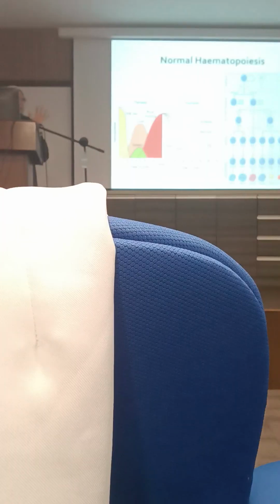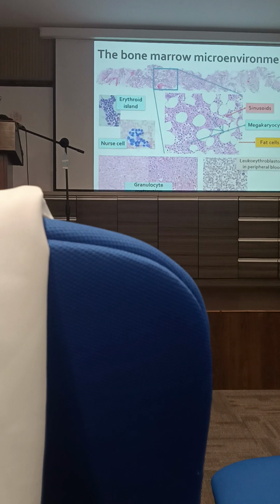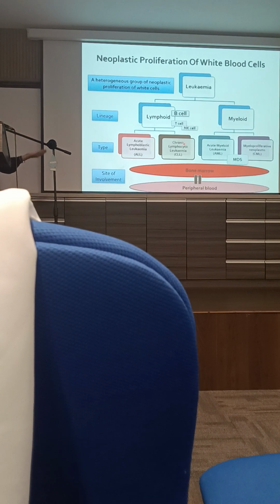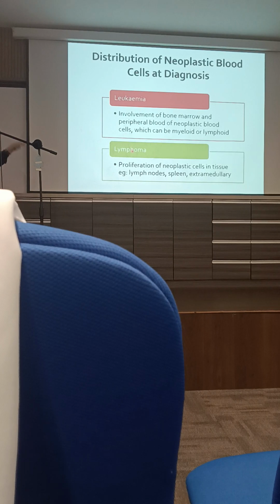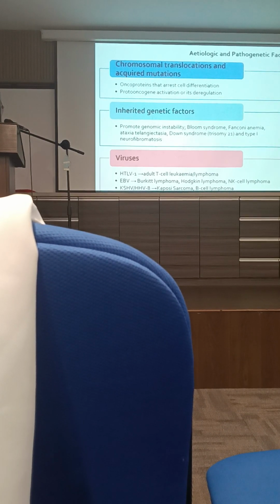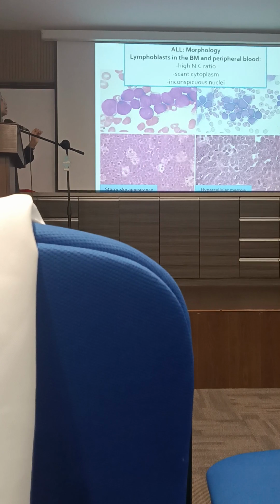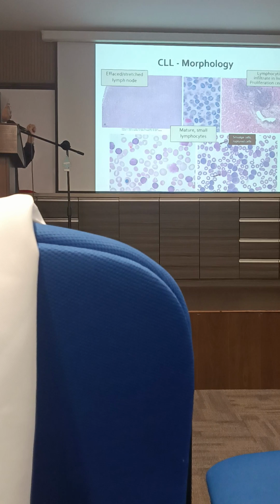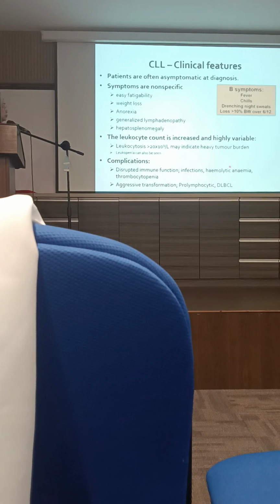PART 2 L22 LEUKAEMIA (AW)